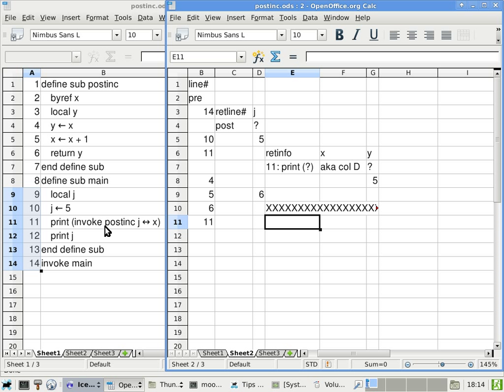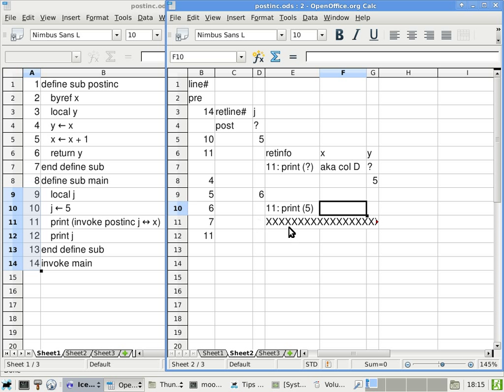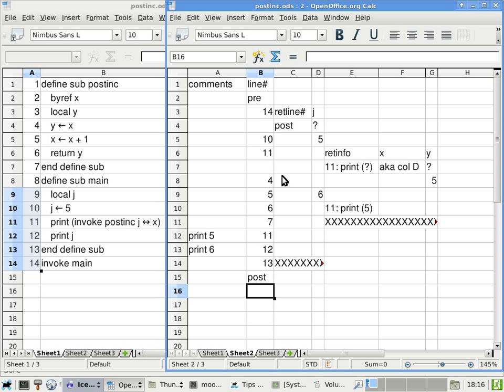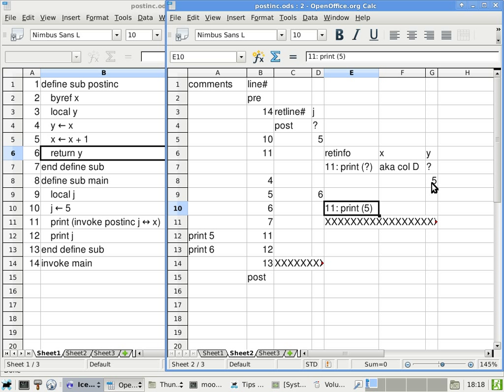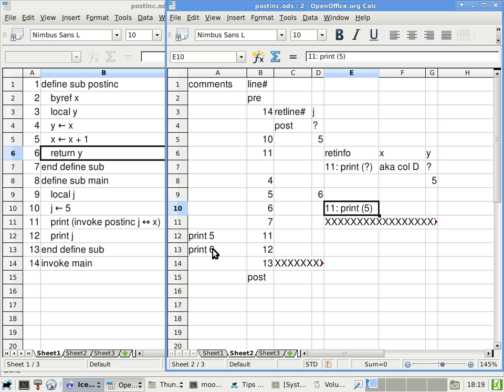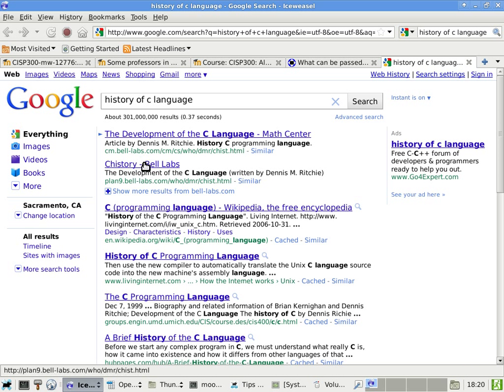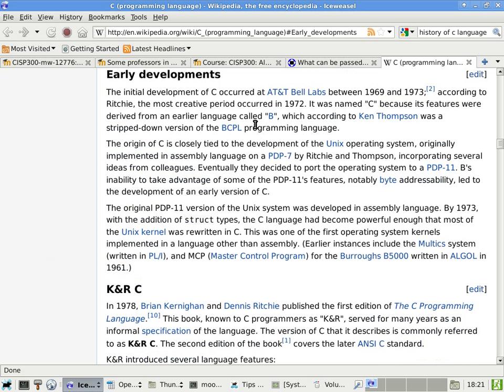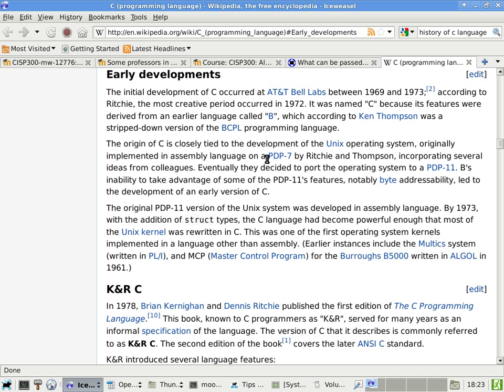20101122 cisp300 3